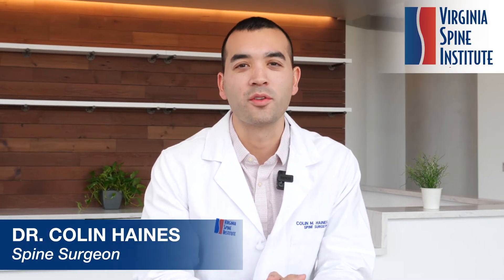Understanding Sciatica I Causes, Symptoms & Treatments Presented by Spine Surgeon Dr. Colin Haines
Learn more about sciatica or schedule a sciatica consultation: SpineMD.com